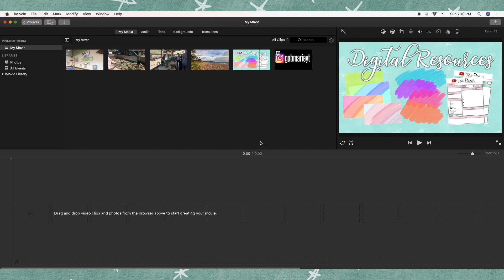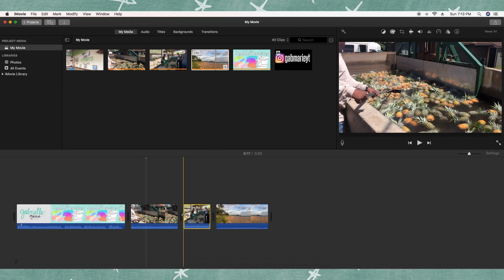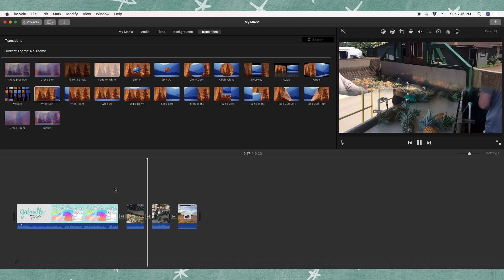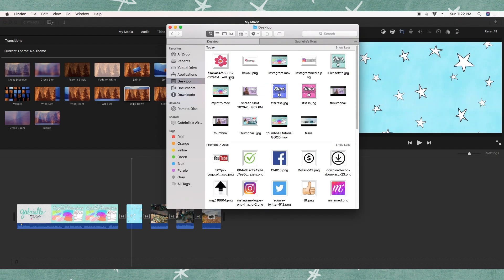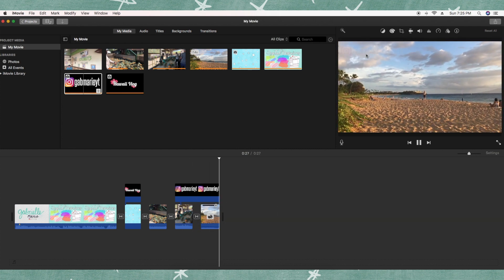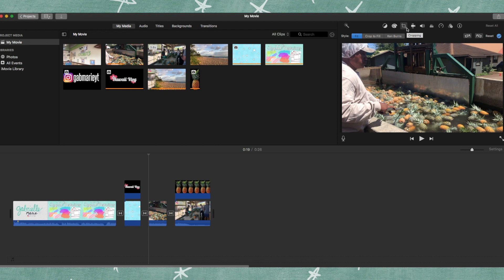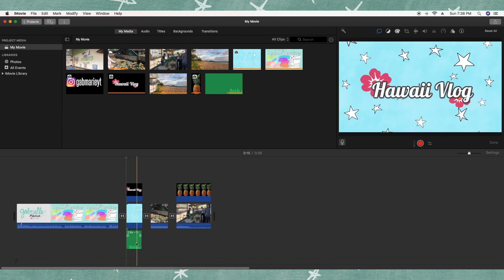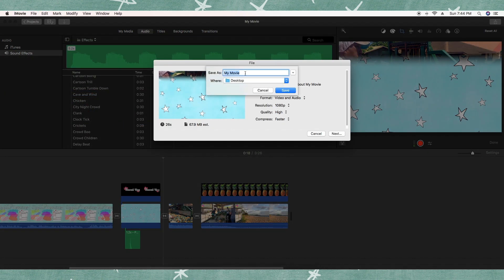iMovie Full Tutorial【WITH HACKS 】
(+) The Microphone I use
(+) My Ring Light

This video teaches you how to use imovie which is a free video editing program for use on iphones, macbooks and imacs. This class teaches you the basics of how to edit a video. This video also includes hacks to maximize ease of use.